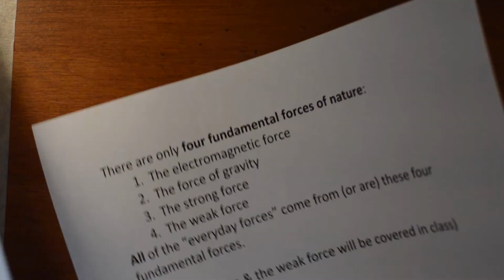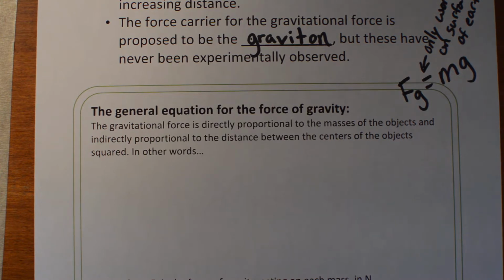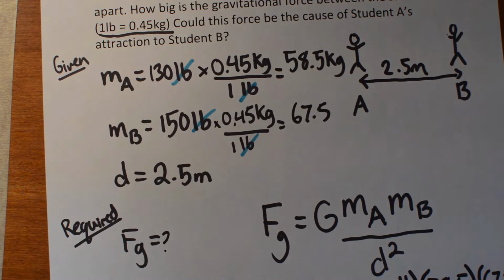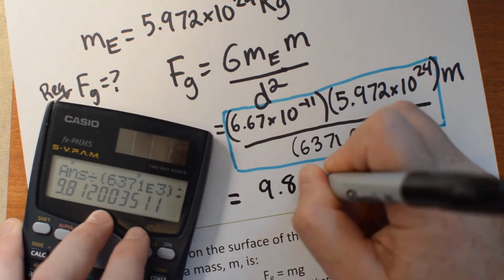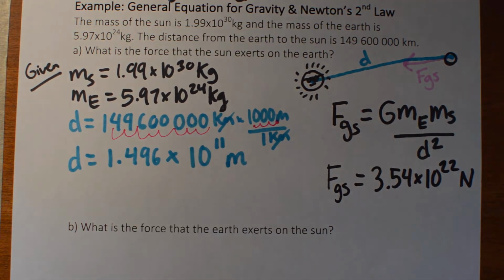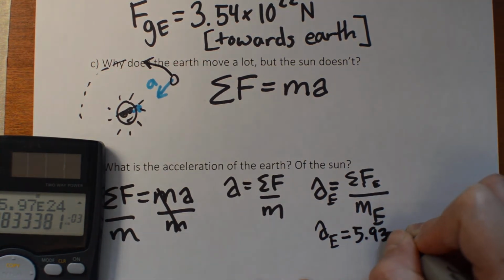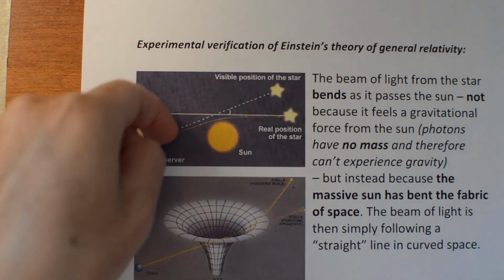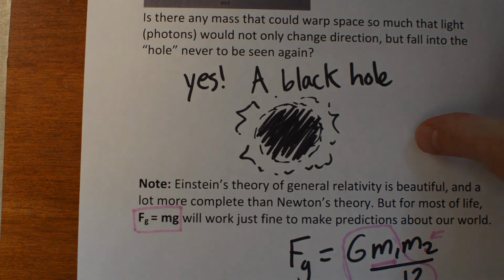The Four Fundamental Forces of Nature